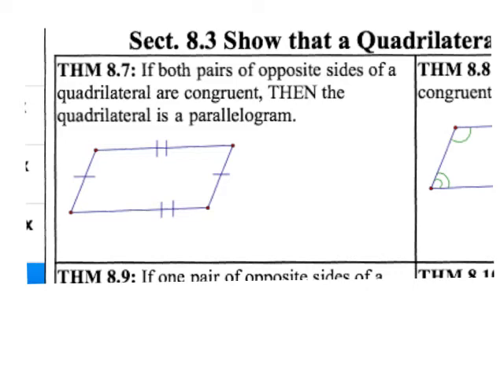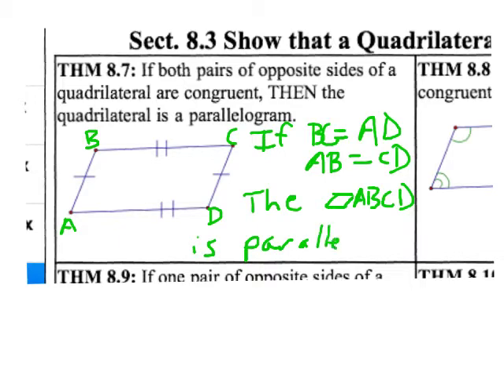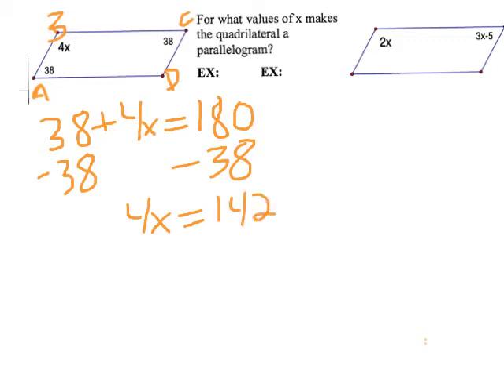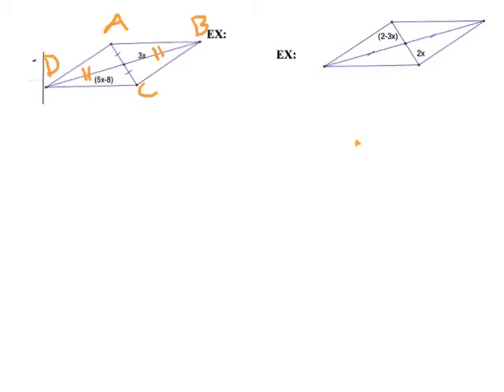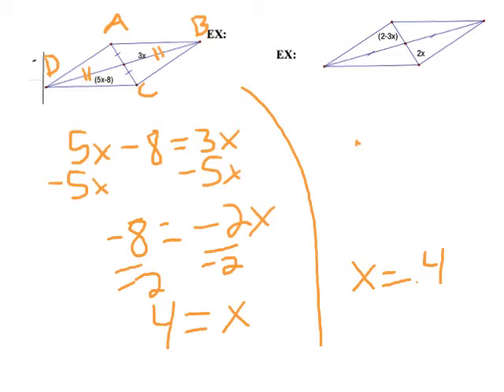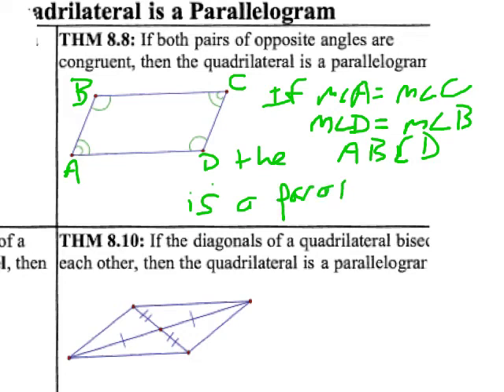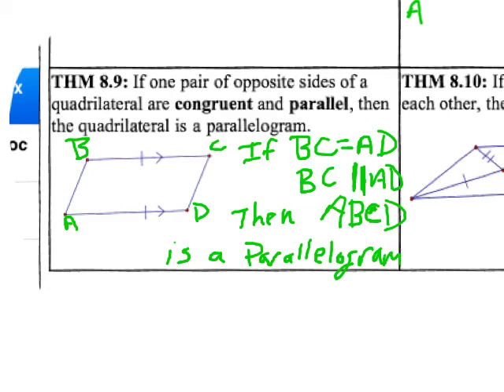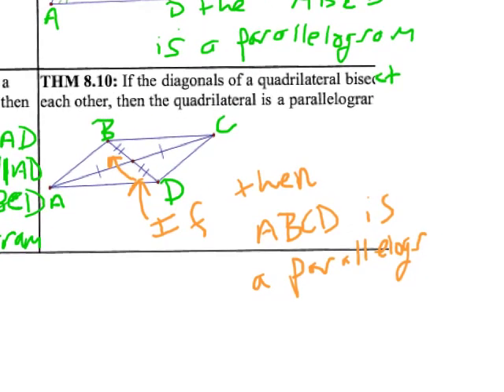Sect. 8.3 Lesson